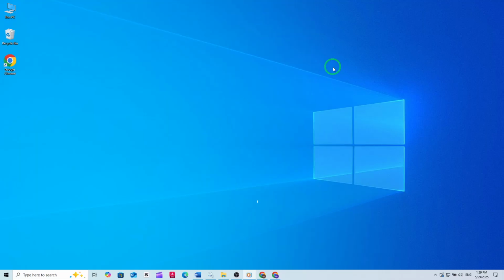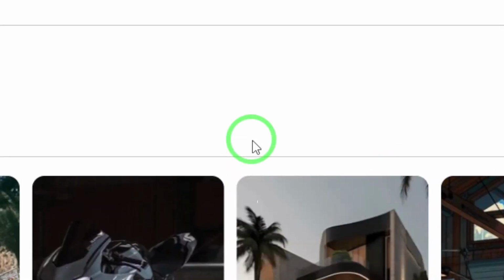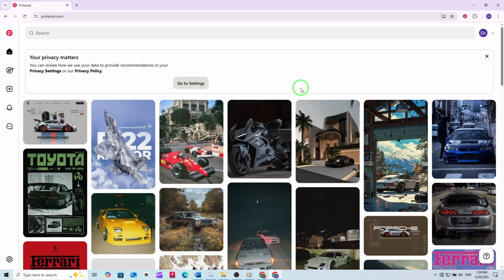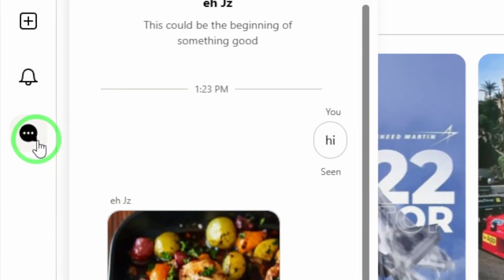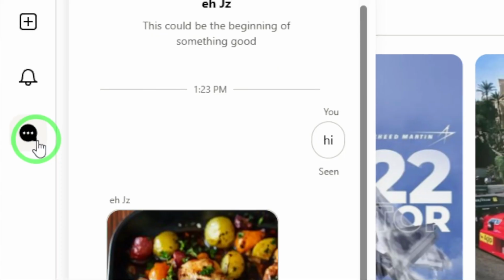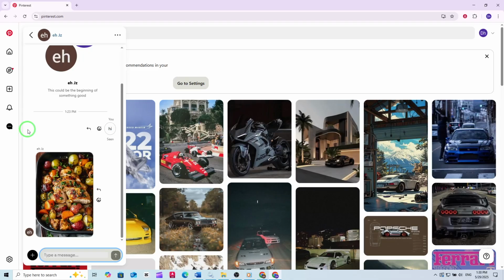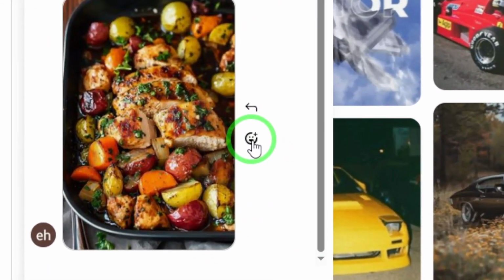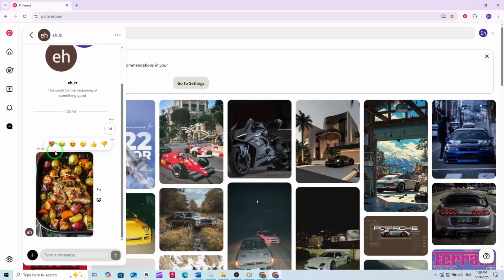How To React On A Pin In Chat On Pinterest On PC (New Update)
Learn how to react on a Pin in chat on Pinterest using your PC with the latest update. This quick tutorial will show you the exact steps to engage with pins in your Pinterest messages, making your chats more interactive and fun.

1. Open Pinterest from your browser

2. Click on Messages from the left side menu

3. Click on the chat to open it

4. Hover over the Pin, click on the react icon

5. Choose one of them

Follow these steps to start reacting to pins in your Pinterest chats and enhance your conversations with friends.-
Timeline:
00:00 Start
00:12 How to do it
01:05 End